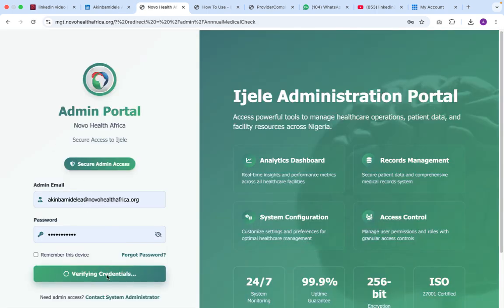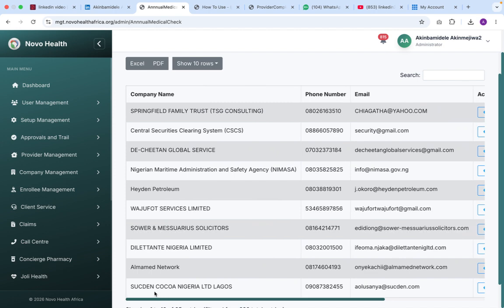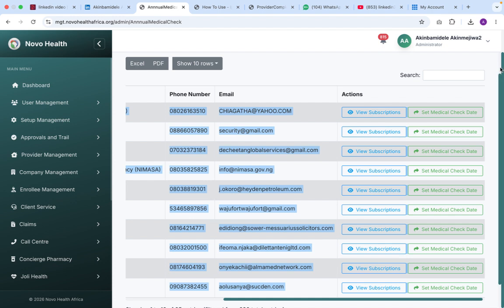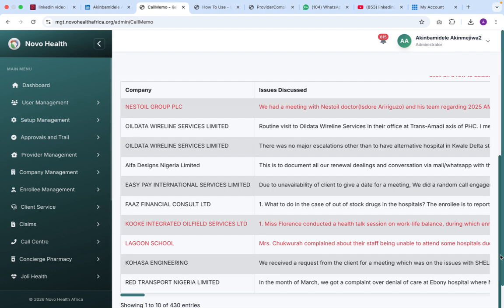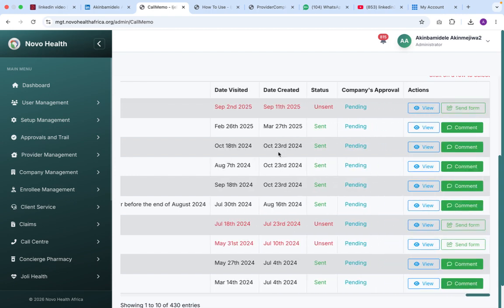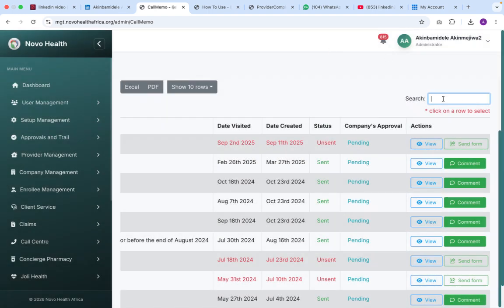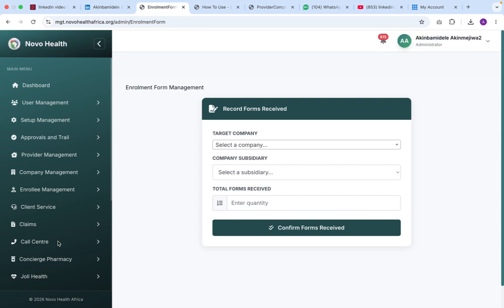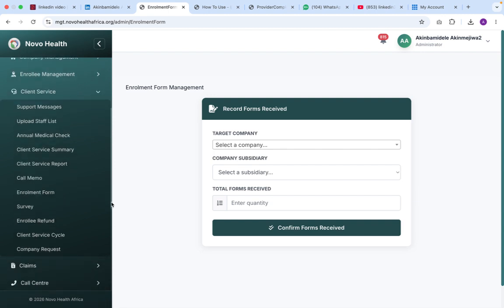annual medical, call memo